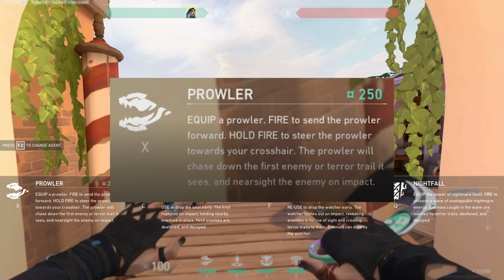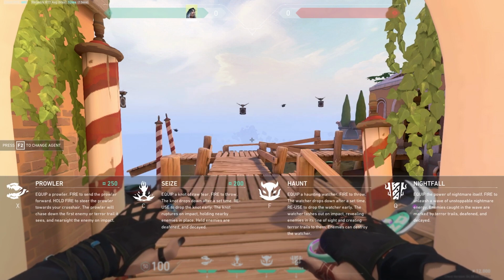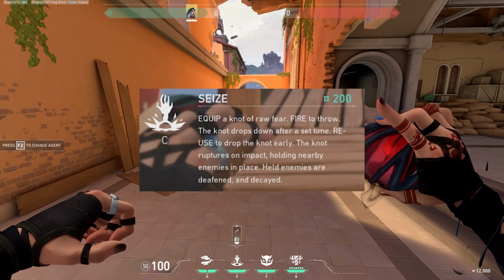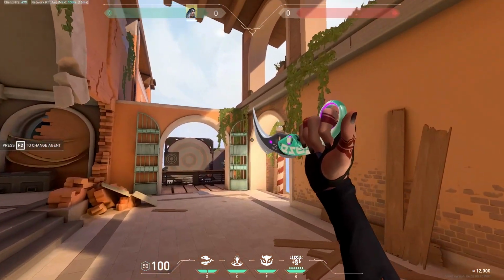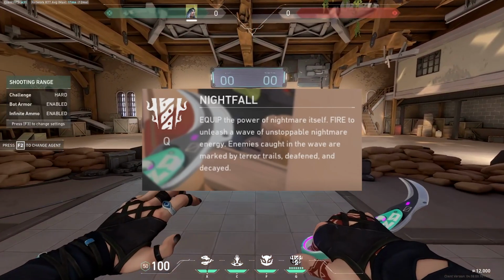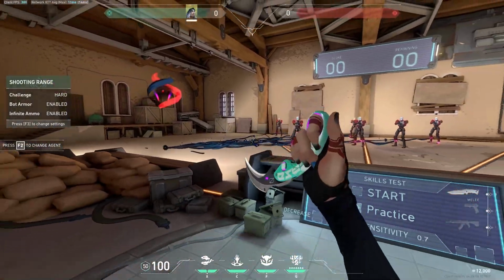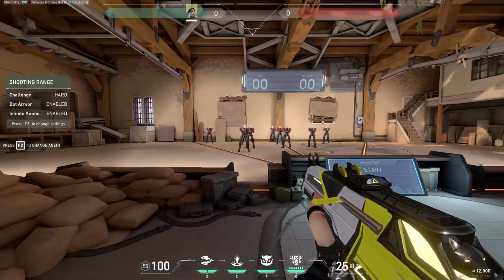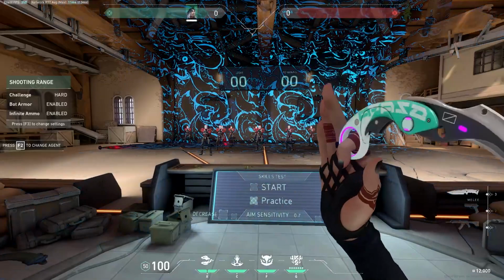How To Play Fade - New Valorant Agent! Guide/Tips and Tricks)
FADE - New Valorant Agent Guide

With Fade arriving on the scene as the 20th agent it's time for a quick guide on some of her abilities and kit. Fade has a particularly techie bit of kit and mastering the lineups for her seize ability, perfecting the placement of your haunt, and learning how to use the prowler efficiently will help you master the new agent on Valorant, Fade. Hopefully this video provided you with some tips and tricks, get out there and climb to radiant with Fade now.